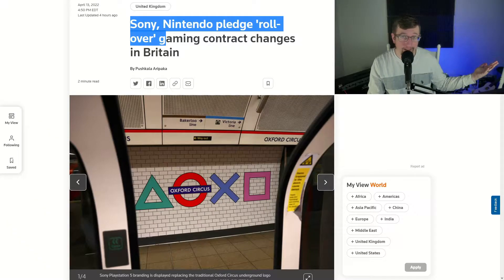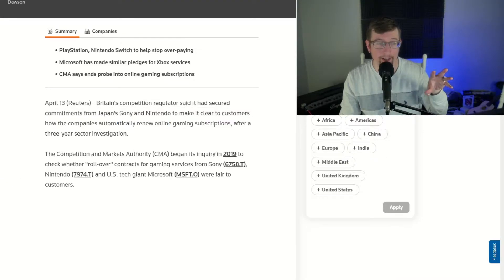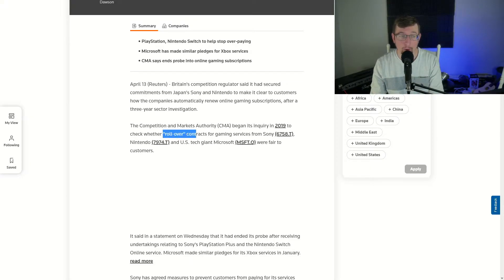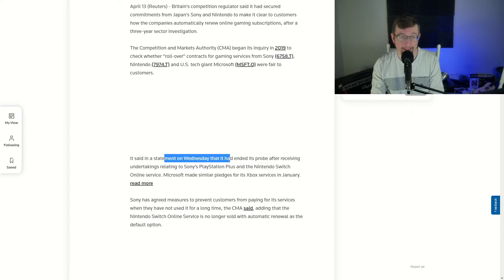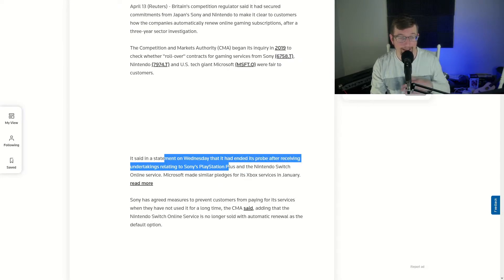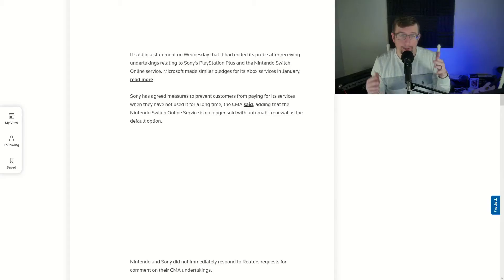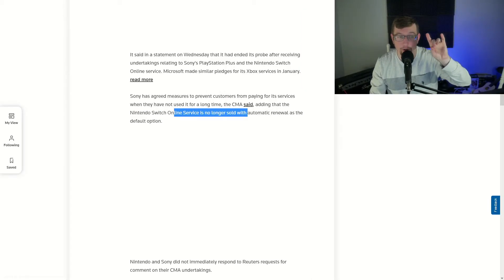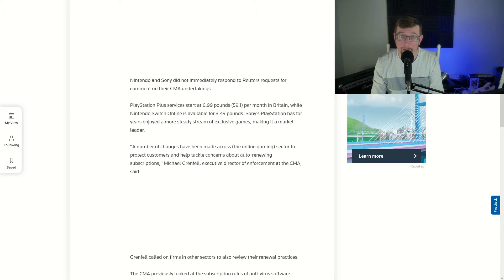Sony and Nintendo Have to FIX THIS After 3 Year INVESTIGATION!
Sony and Nintendo have said they will look at adjusting their auto-renewal subscriptions that will renew your contract and keep paying it - Microsoft made a similar statement in January.
This is starting it Britain, but I wonder if it will move elsewhere!

Britain's competition regulator said it had secured commitments from Japan's Sony and Nintendo to make it clear to customers how the companies automatically renew online gaming subscriptions, after a three-year sector investigation.